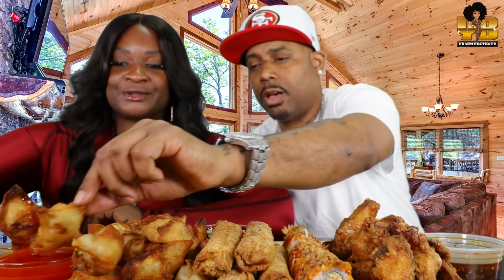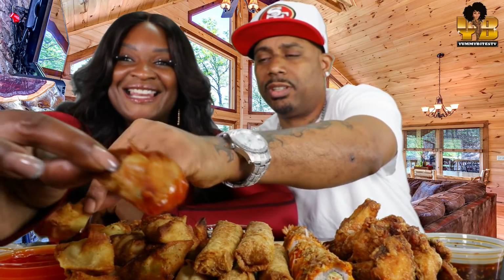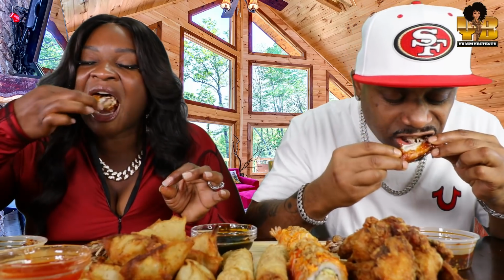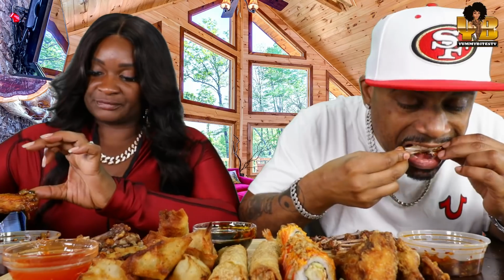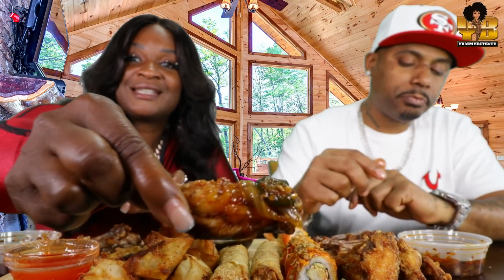I'M GETTING A TUMMY TUCK! HOMEMADE SHRIMP RANGOONS!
SEND ME STUFF:

YUMMYBITESTV